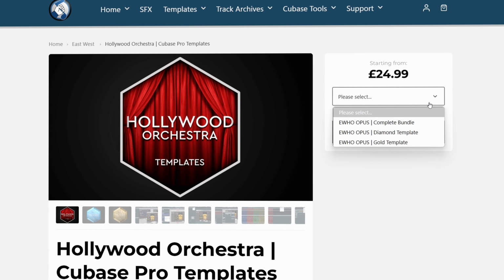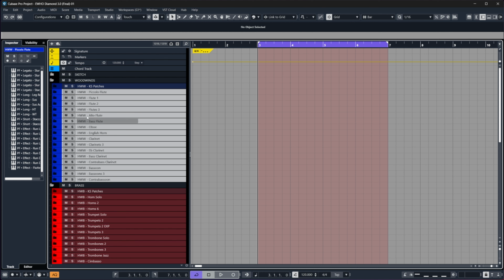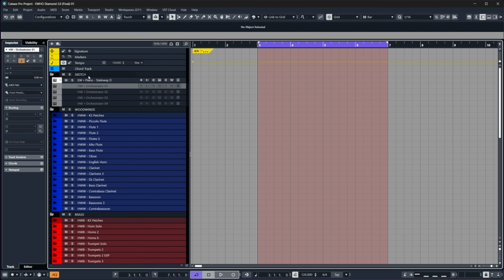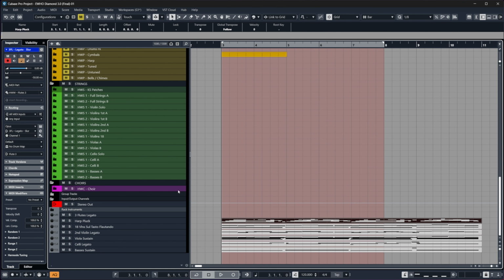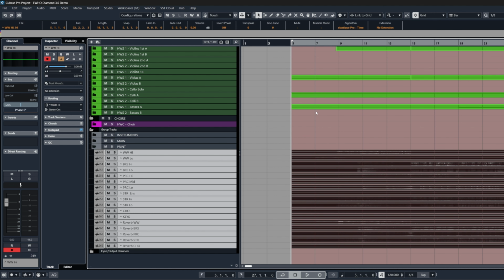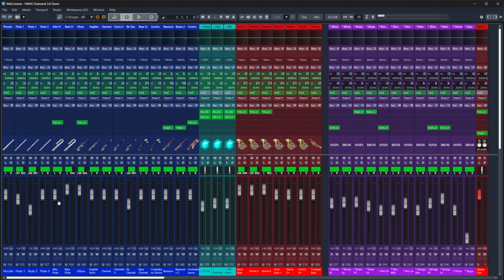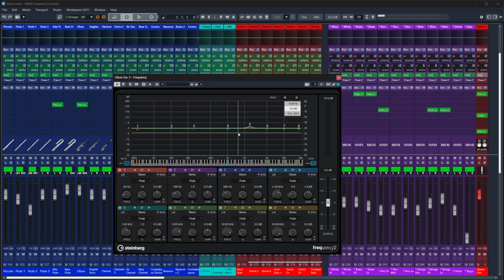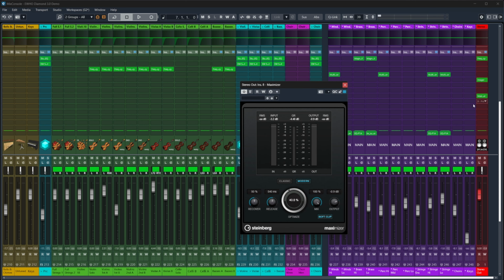Cubase Project Update: Hollywood Orchestra Diamond V3 Walkthrough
Video walkthrough of my latest Cubase Pro project update, featuring the incredible EastWest Hollywood Orchestra Diamond Edition 🎻🎼.

00:00 Intro
00:28 Project  Window Overview
01:19 Track Organisation & Activating Tracks
01:57 Expression Maps
02:43 Split Articulations
02:57 Negative Track Delay
03:33 MIDI Modifiers
04:26 Tracks that have been removed
05:40 How to use Orchestrator
08:07 Brief Overview of Mic Mixes
09:38 Project Window Routing & Print Stems
12:15 Mix Console Overview & Routing
14:59 Track Icons
15:22 Plugins
18:31 Outro

This walkthrough showcases the new updates to my Enable/Disable template, which is available as a free update for existing customers. Configured for:

🎹 Hollywood Orchestra Diamond (Required)
🎹 Hollywood Choirs Diamond (Optional)
🎹 Hollywood Strings 2 (Optional)
🎹 Hollywood Solo Cello (Optional)
🎹 Hollywood Solo Violin (Optional)
🎹 Hollywood Harp (Optional)
🎹 Steinway D Piano (Optional)

An essential toolkit for cinematic music production!

Links